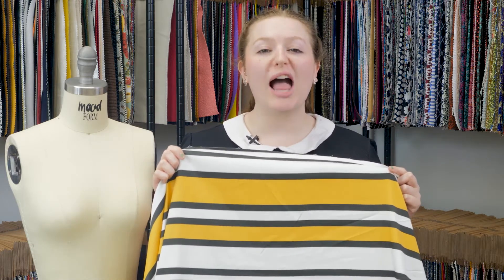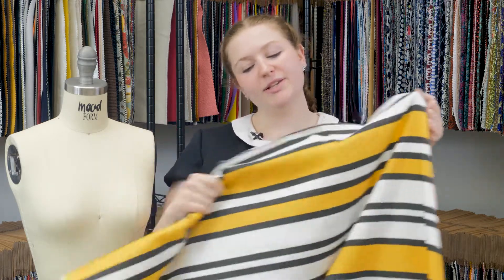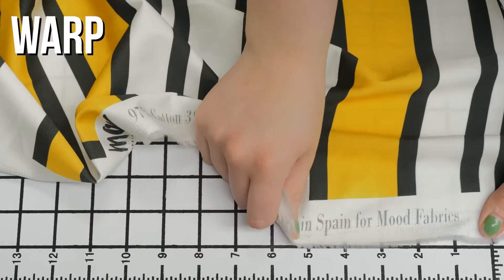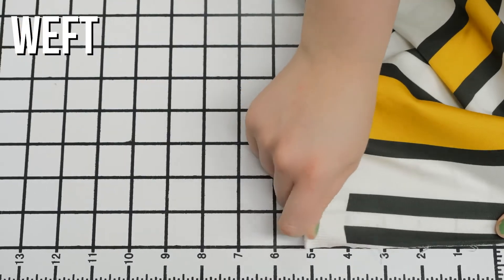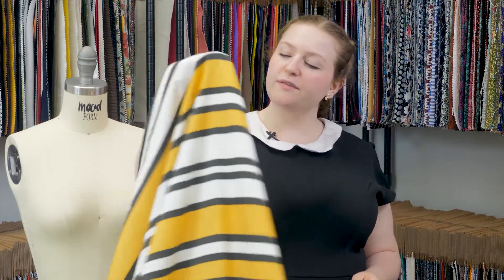Mood Fabrics MD0176 Mood Exclusive Yellow Aina Stripe Stretch Cotton Sateen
A cheery color and bold pattern come together in our Mood Exclusive Yellow Aina Stripe Stretch Cotton Sateen. The colors featured in this grouping compliment the rest of the collection to promote pattern play! Use the barcode stripe to create midi skirts, crop tops, boatneck dresses and more. It has a flexible drape and weft-wise stretch that makes it ideal for tailored designs and fitted pieces. Thin with a medium weight, the breathable woven is the perfect addition to any spring/summer wardrobe. Translucent, insert a lining for more opacity.

Pantone Color 2006 CP, 19-0508 TPG, 11-1001 TPG
Color Peat/White Alyssum
Width 0
Width 59"
Returnable No
Categories
All / Fashion Fabrics / Mood Exclusives / The Aloha Collection
All / Fashion Fabrics / Cotton / Sateen